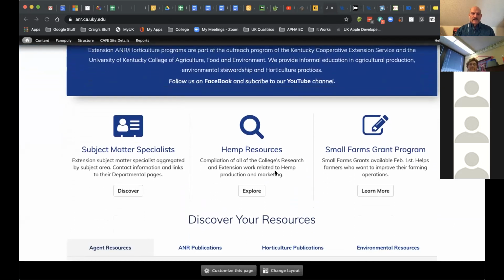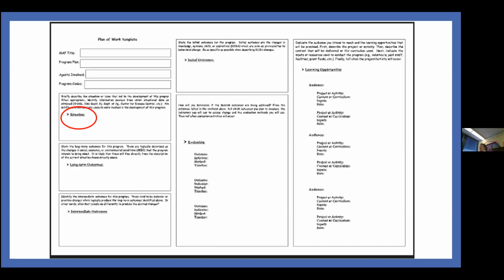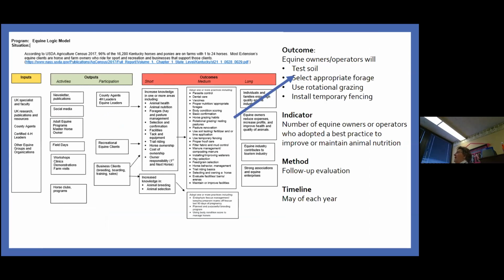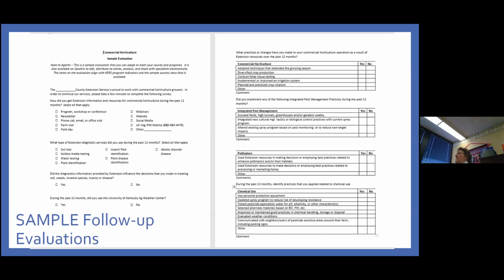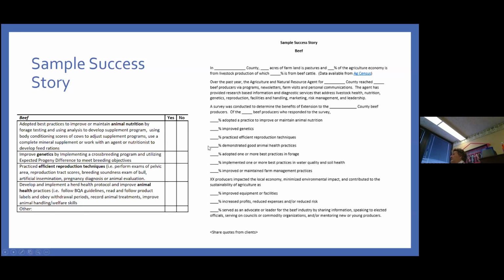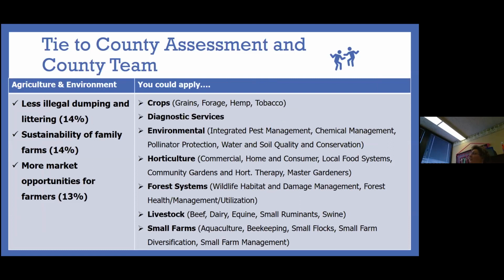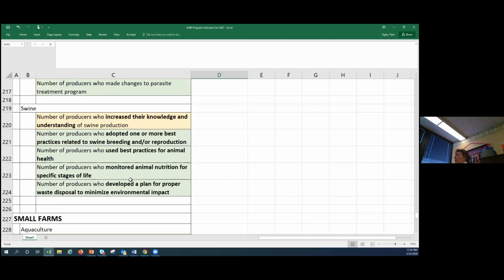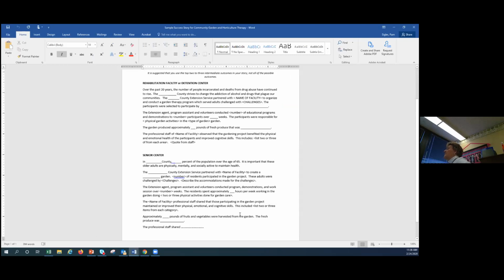ANR/Horticulture Plan of Work Webinar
Pam Sigler discusses the 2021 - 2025 plan of work process showing time lines, logic models and more.